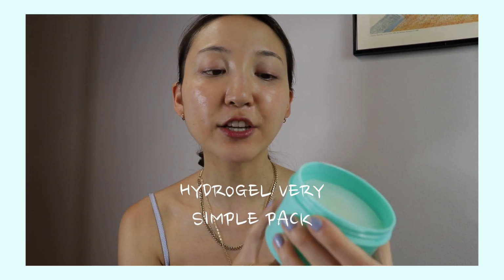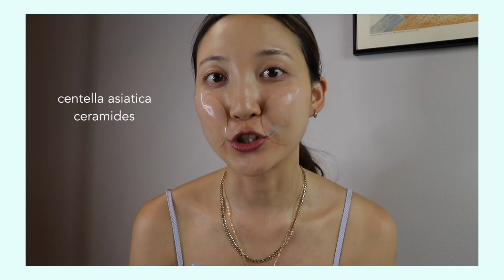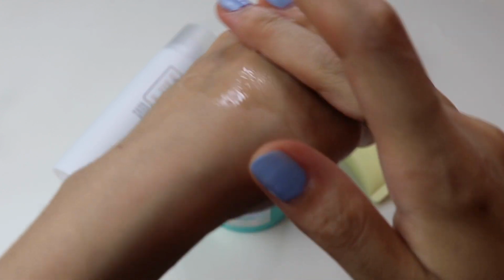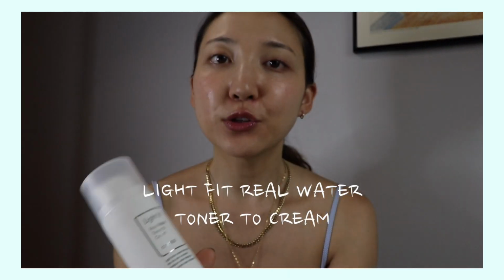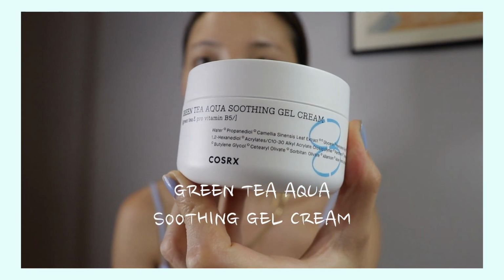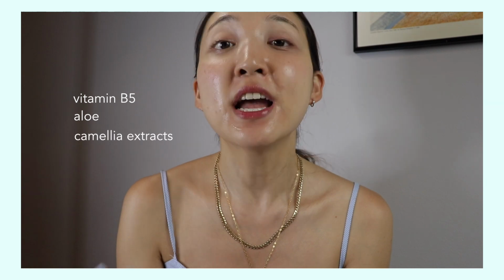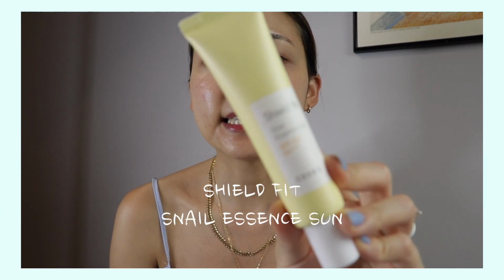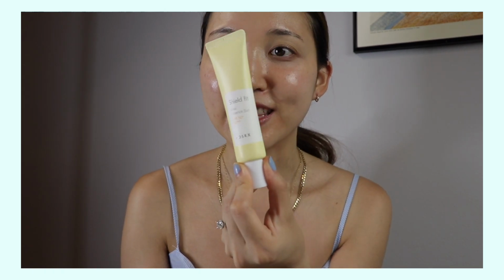My Summer Skincare Routine ft. COSRX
I am here today to showcase how I curate my summer skincare routine to fight my dehydrated, congested skin using COSRX products! LOVE YOU ALL
PRODUCTS MENTIONED:
Hydrogel Very Simple Pack
Green Tea Aqua Soothing Gel Cream

 - Leave a comment on this video so I have your handle (+3)
 - Tag as many friends on my IG post for extra entries!
 - Share on your stories (+10)